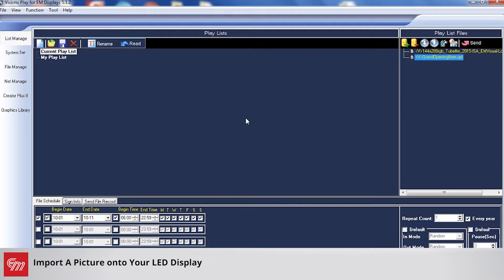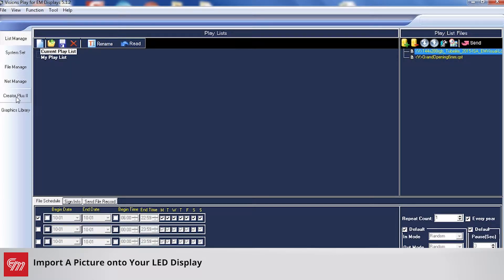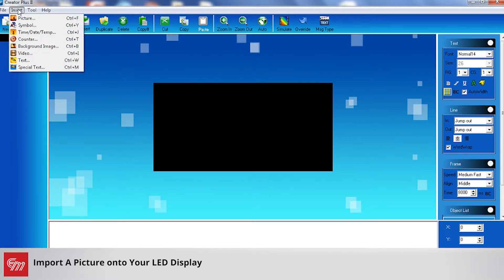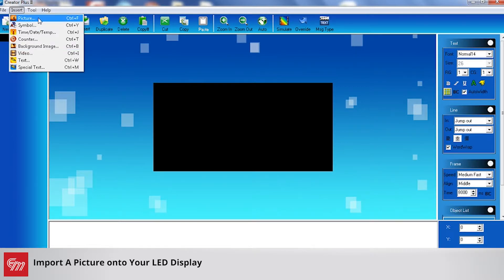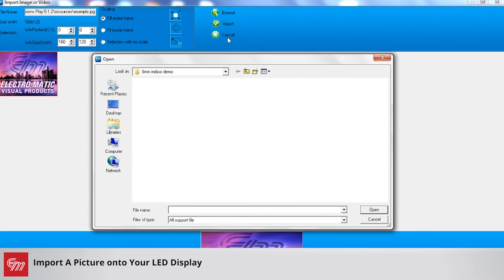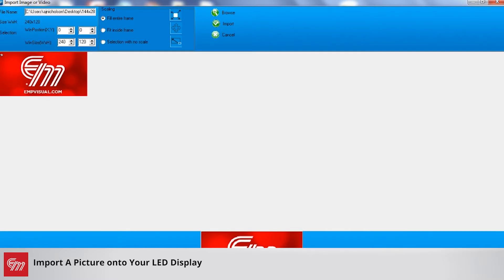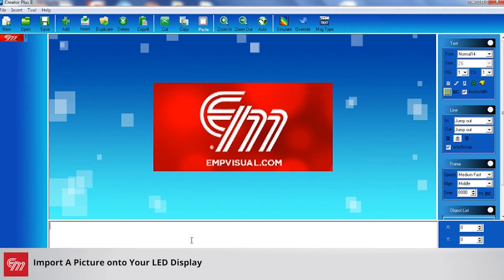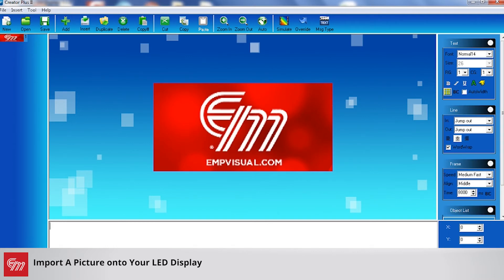How To: Import a Picture for Your LED Display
this next training session is going to
go over how to import a picture onto
your led sign so first step you want to
do is go up to file communication
setting and make sure you are connected
to your sign
from there you can click on creator plus
two on the left hand side here once a
critical two plus two opens up make sure
you go up to insert and you have two
options here you can either choose
picture or background image a background
image will basically mean that you can
layer your text over the top of it if
you import a picture then that makes
your picture the top layer and you
cannot put text over the top of it so in
this case I'm going to use background
image and I'm gonna browse to the
picture that I want to import onto my
sign and I'm just gonna jump on my
desktop I believe I have an image that I
want to use for this and it's gonna be
this one right here so here's a picture
of a graphic and this can be a JPEG or a
bitmap style of image for you I'm gonna
click import and there's our image on
our side now if I wanted to put text
over the top of it then I can simply
click here in the icon below and do so
obviously this doesn't seem like
something we would want to do for this
particular case once you are finished
then you can just go in file and save
save your message as usual and add it to
your playlist from there